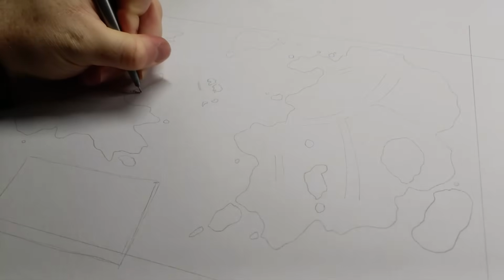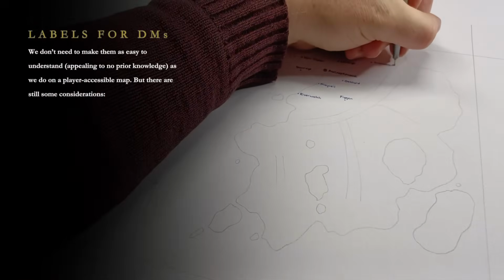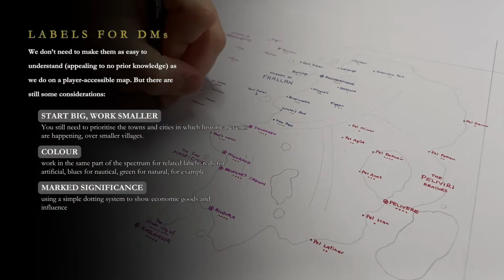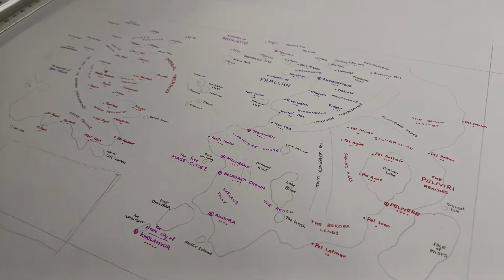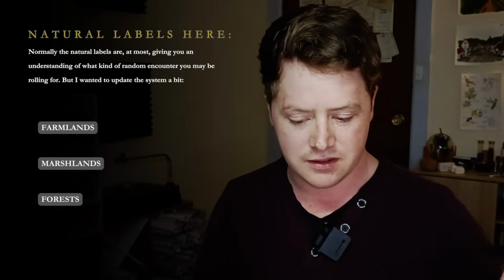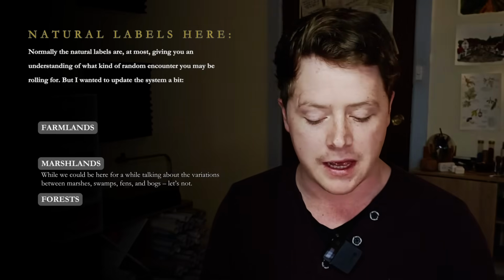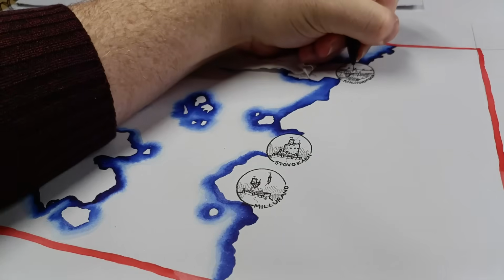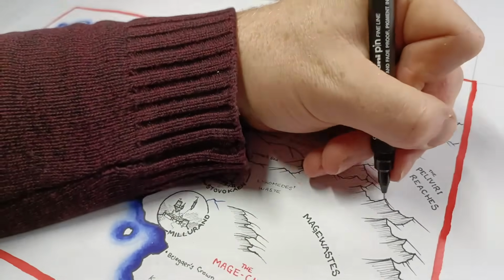Why You Need TWO Maps for D&D!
It may be more effort, but making two maps for your TTRPG world -- one for you, and one for your players -- may just be the best choice you can make for their experience and your worldbuilding. In this tutorial, I'll go through what each map needs to have, the tips and tricks to help expand your perspective on your mapmaking and worldbuilding, and styles and aesthetics for each.

2:04 Starting with your DM Map
6:32 The Red Quills Economic Marker Method
16:58 Then the Player Map